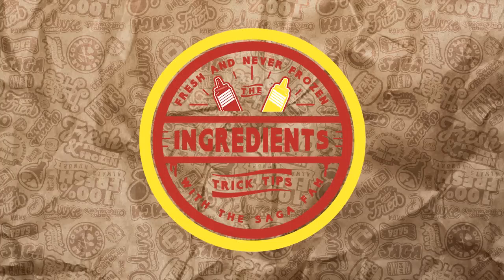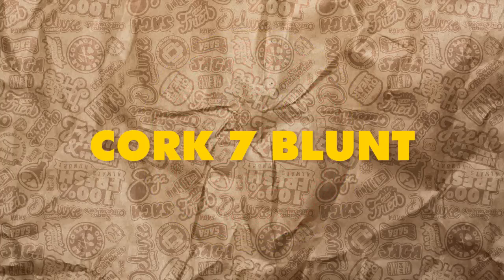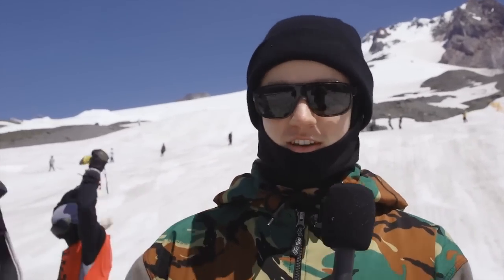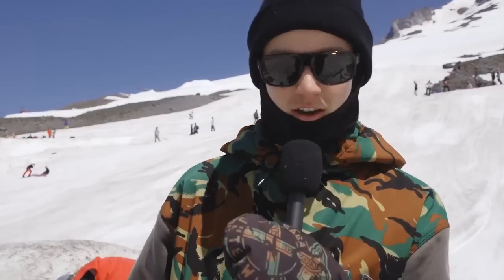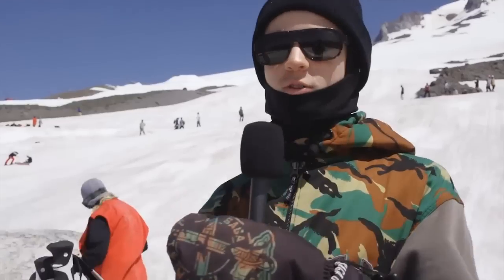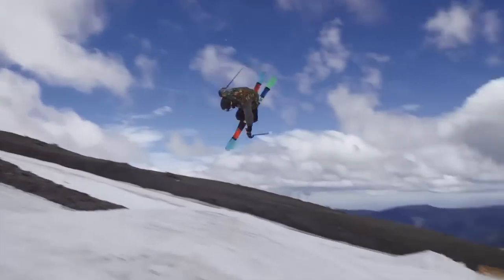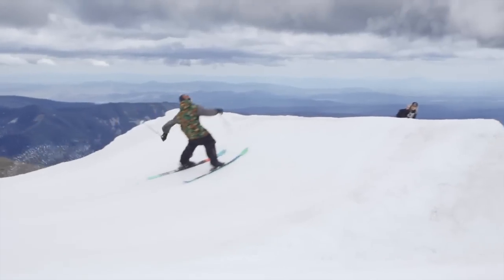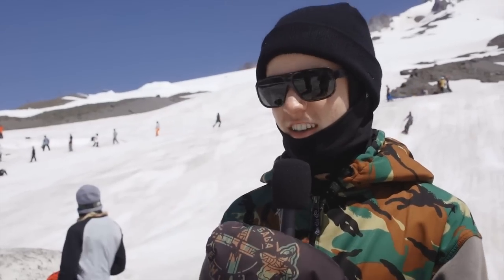Saga Trick Tip: Cork 7 Blunt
The Cork 7 Blunt is without a doubt one of the most classic of tricks. On any given day you can see the SagaFam put down dozens of these flawlessly. In this edition of The Ingredients Trick Tips Andy Partridge (@andypartridge_) walks us through the ins and outs of the Cork 7 Blunt.

Shot on Location: Windells Camp, Mt. Hood, Oregon. Park City, Utah